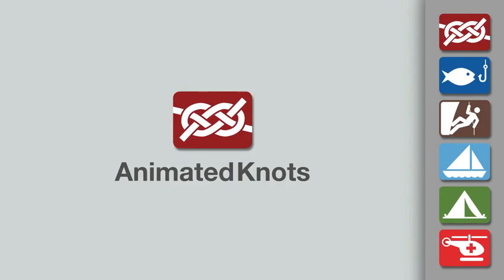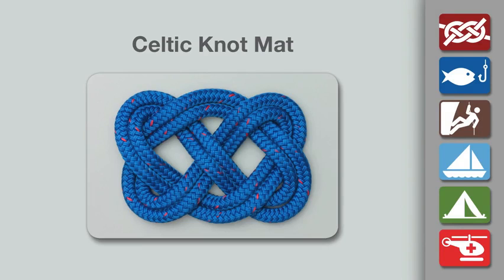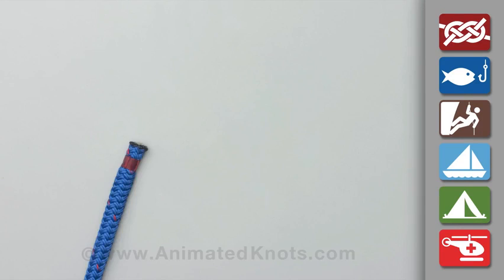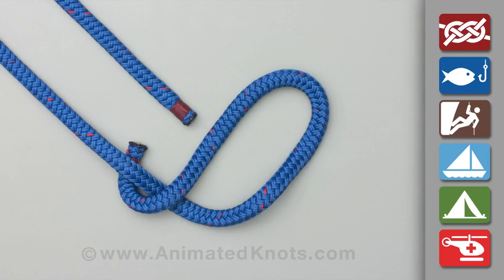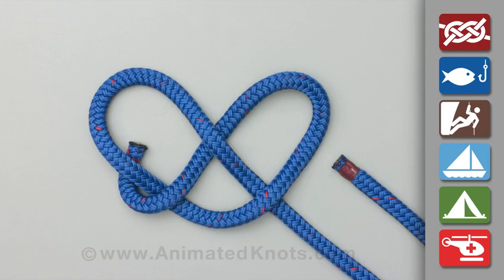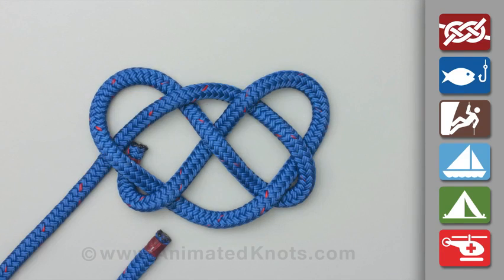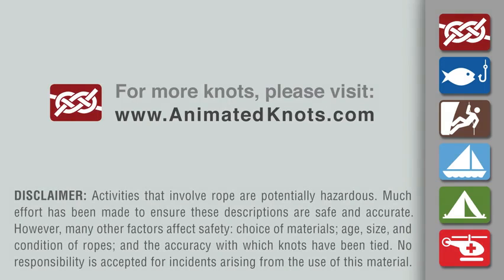Celtic Knot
Teach your self this knot, thanks to animated knots.